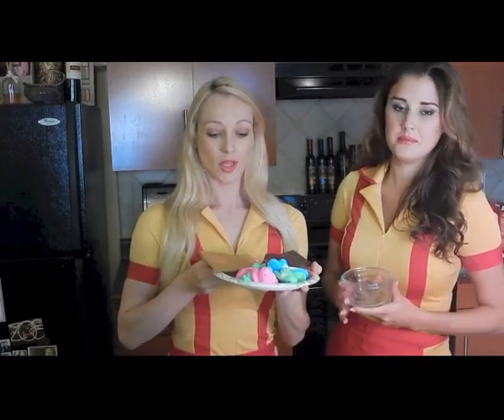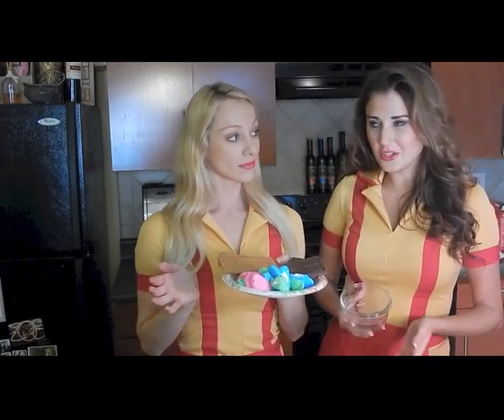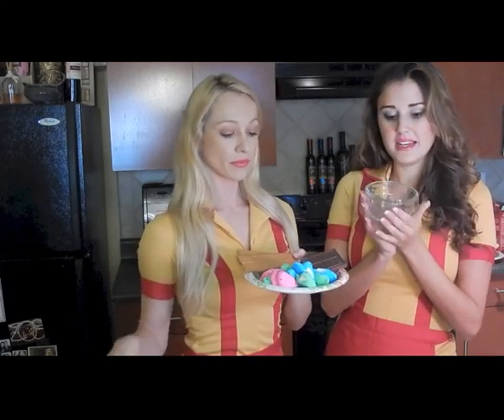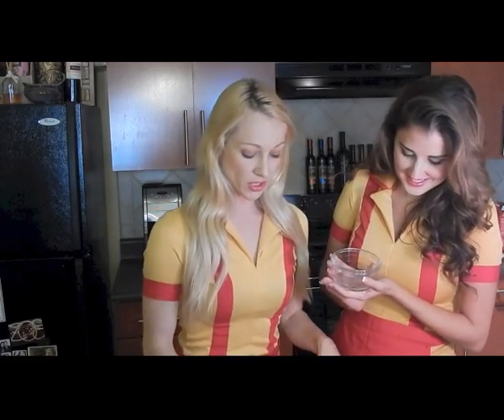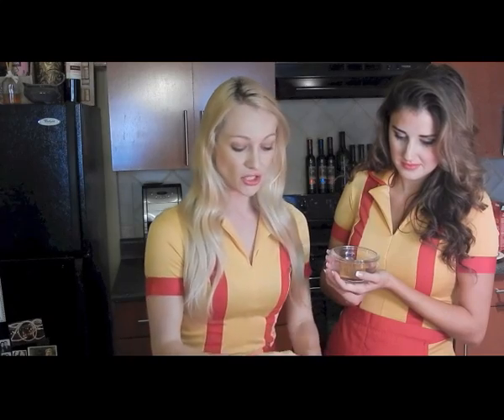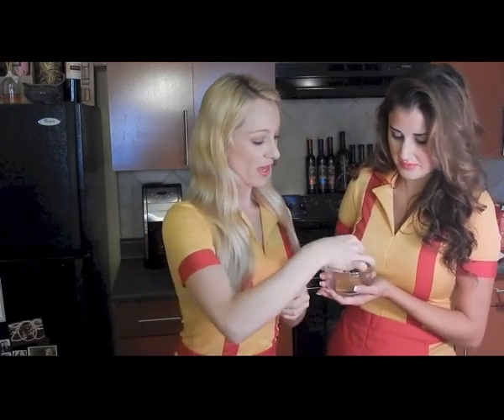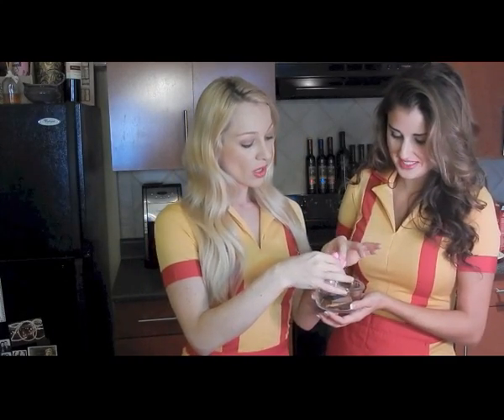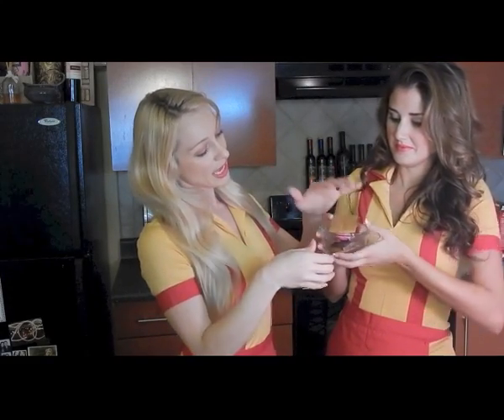Pickie Chickies Ep 102 Smores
The Pickie Chickies make Chickie S'mores in a Nest.

No campfire?  No problem.  So simple that any bird brain can throw it together in minutes with just a few ingredients.  The Pickie Chickies bring you fast, simple "out of the nest" ideas perfect for any hen party-- or for your favorite cock of the walk.

If you haven't seen it yet, make sure to check out the intro video (affectionately known as "What the Cluck is with these Chicks?") to find out more about how this web series was hatched.